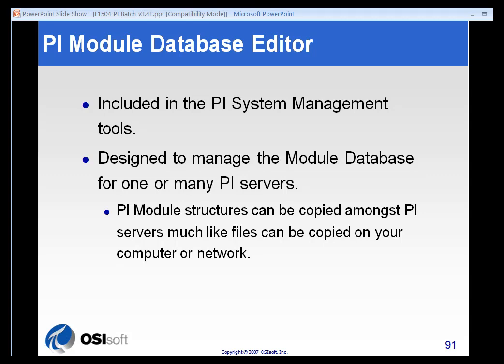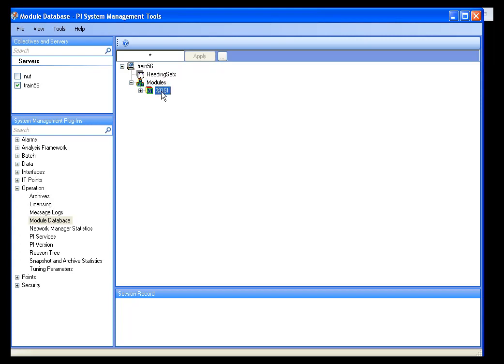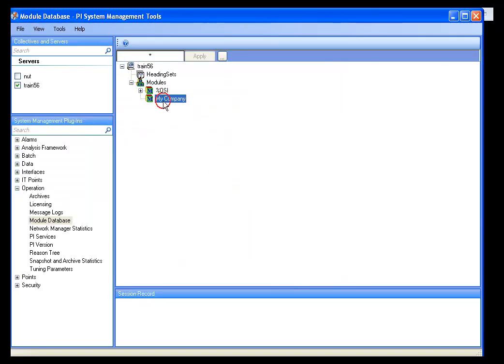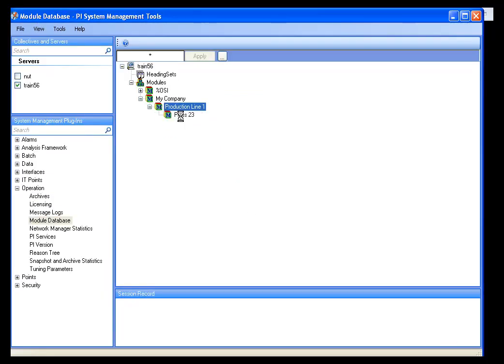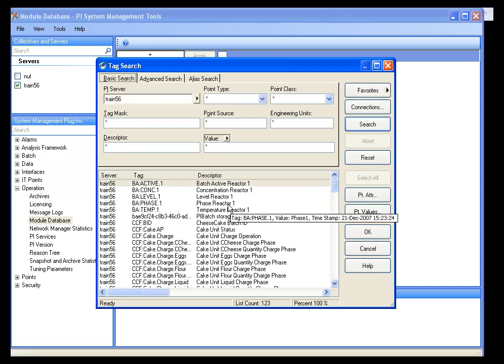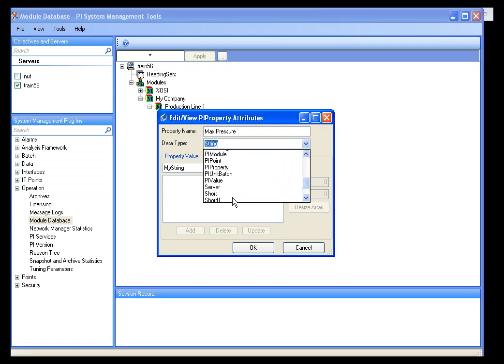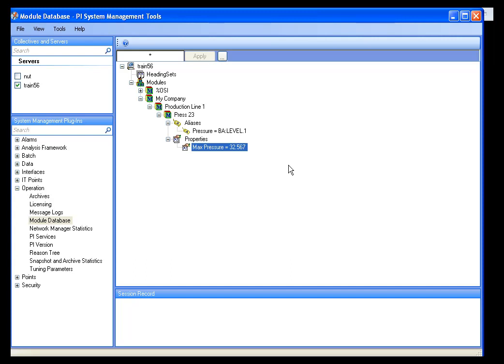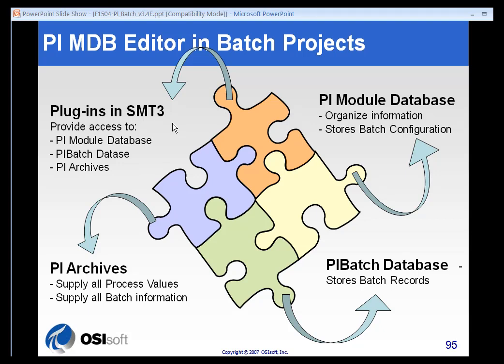OSIsoft: PI Module Database Editor. v2.0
You can use the PI Module Database Editor in PI SMT (System Management Tools) to manage the hierachy of modules, the aliases, the properties, and the heading sets. In addition to the PI MDB Editor you will find other PI SMT plug-ins that are used in event tracking.

you can see where this video is in the sequence of videos on this topic.